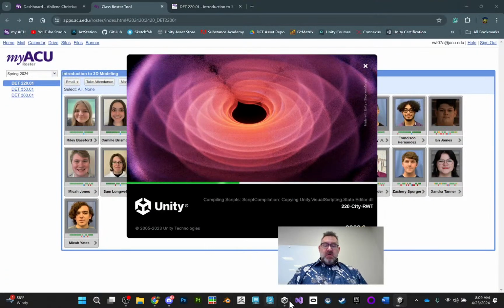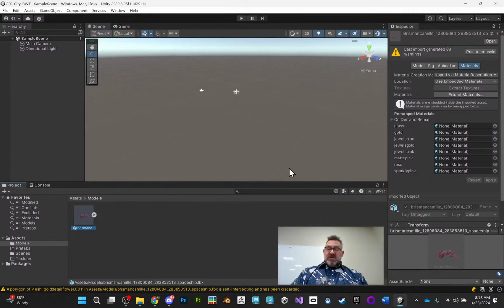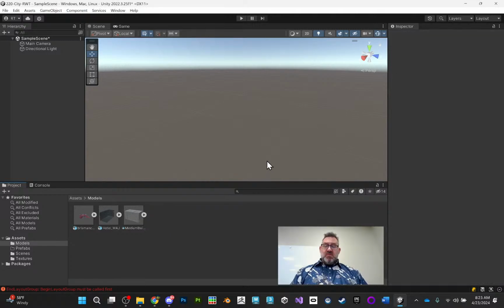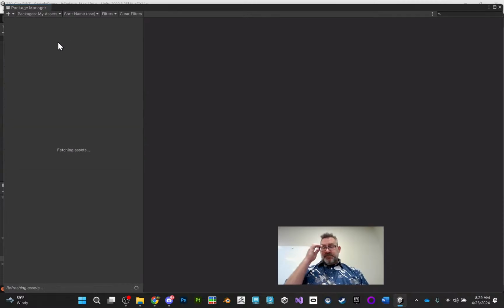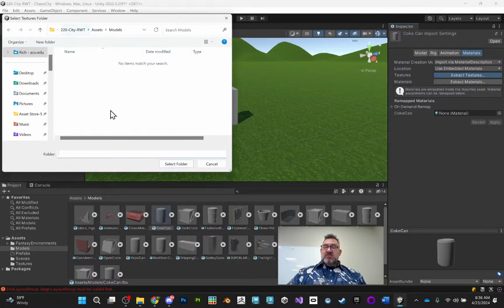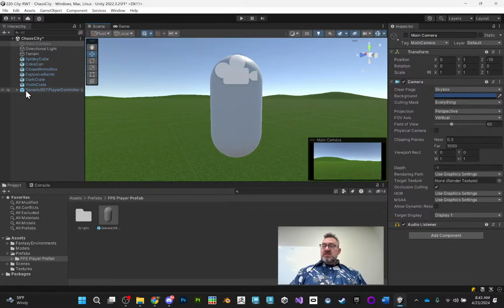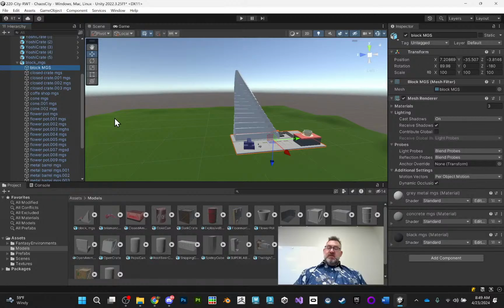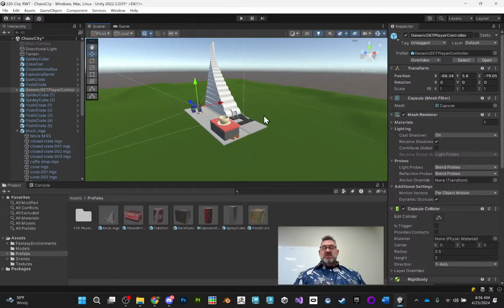DET 220 - Intro to 3D Modeling in Blender - FBX's Into Unity